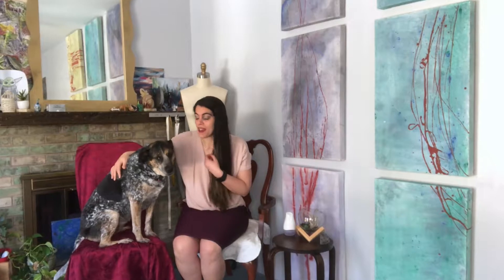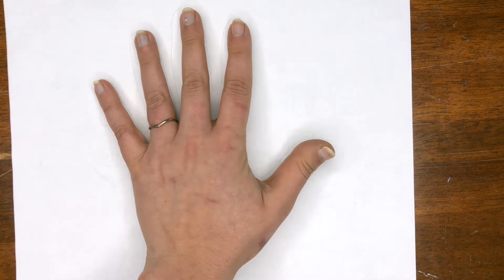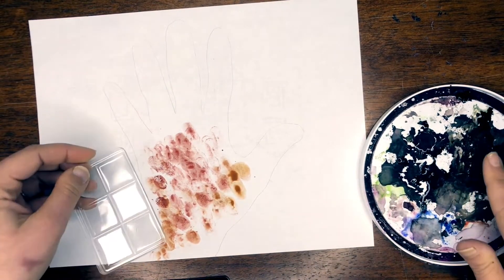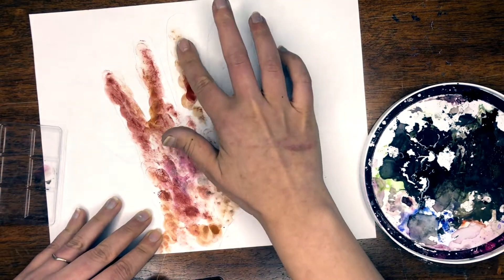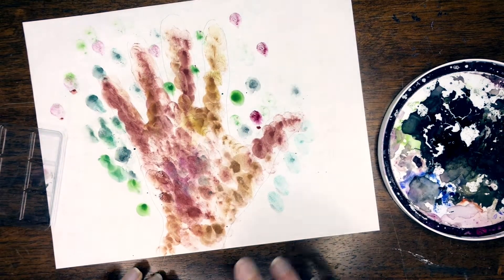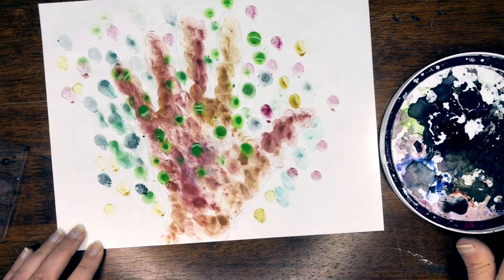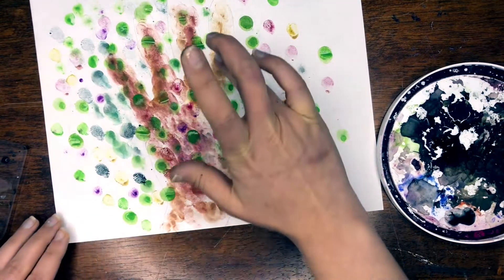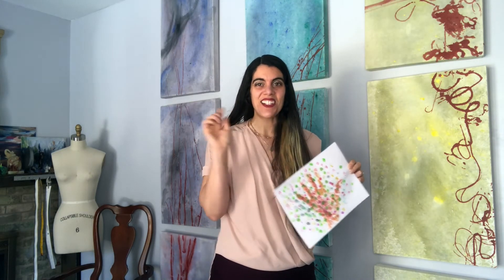Hand Print Finger Painting Tree | Rhyme Time Crafts with Ms. Choate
Learn how to make a hand print tree during Rhyme Time Crafts presented by Choate Studio! Be sure to watch Rhyme Time with Miss Nuccia